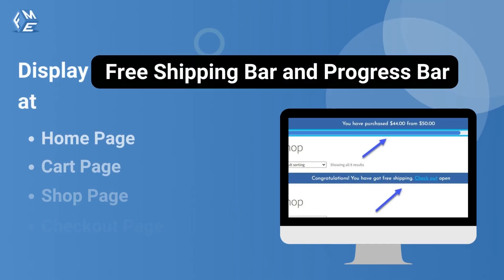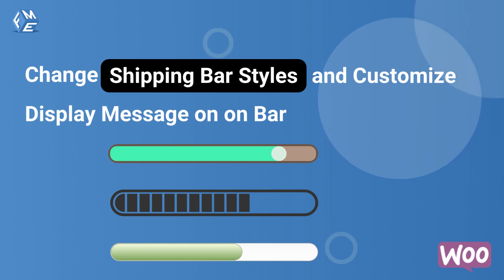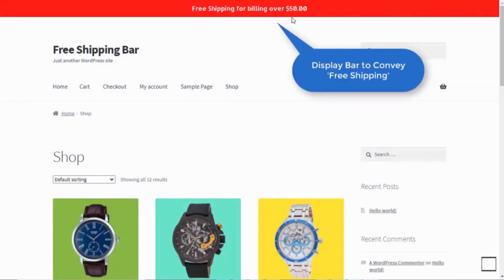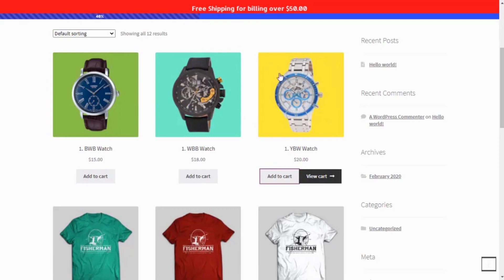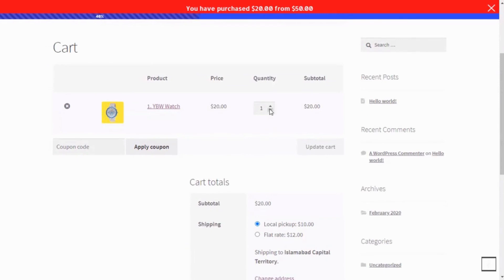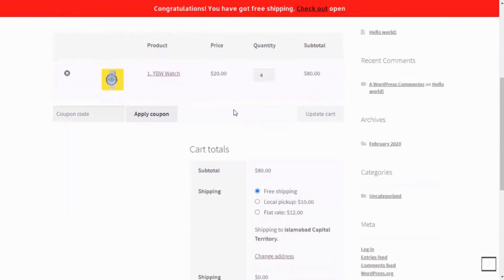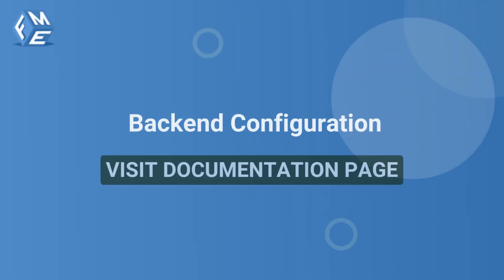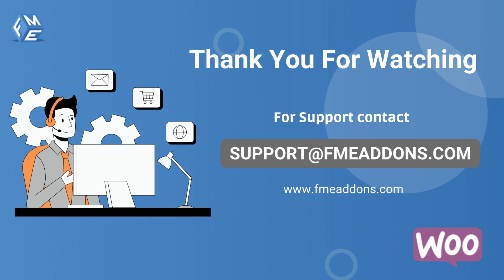How to set up Free Shipping on Wordpress Woocommerce - Free Shipping Bar for WooCommerce Plugin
Encourage your customers to spend more and unlock exclusive perks with the Free Shipping Bar for WooCommerce! This simple yet powerful plugin displays a dynamic progress bar that motivates shoppers to add more items to their cart to reach your free shipping threshold. By showing how close they are to getting free shipping, you reduce cart abandonment, boost average order value, and create a smooth, rewarding shopping experience.

🔥 Key Features:

Dynamic Progress Bar: Clearly display how much more customers need to spend to qualify for free shipping — great for motivating larger orders.

Fully Customizable Design: Easily customize colors, text, position, and style to match your store’s branding. Place the bar at the top or bottom of pages, or show it only on specific pages like the cart or checkout.

Smart Messaging: Use shortcodes like {min_amount}, {cart_amount}, {missing_amount} to create personalized messages that update automatically as the cart total changes.

Geolocation & Multiple Zones: Automatically detect your customers’ location and adjust the free shipping threshold based on their shipping zone. Perfect for stores that ship to multiple countries or regions.

Flexible Display Settings: Choose when and where the bar appears, delay its display, auto-hide after a set time, or let customers close it manually.

Responsive & Mobile-Ready: Works beautifully on all screen sizes so mobile shoppers enjoy the same motivating experience.

Advanced Rules: Exclude specific shipping classes if needed, or combine free shipping with other discounts for maximum impact.